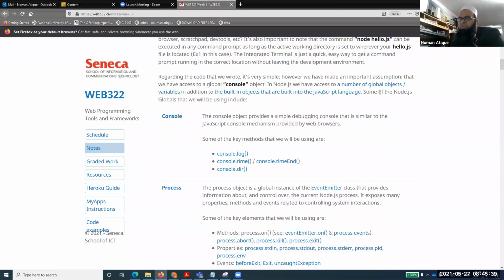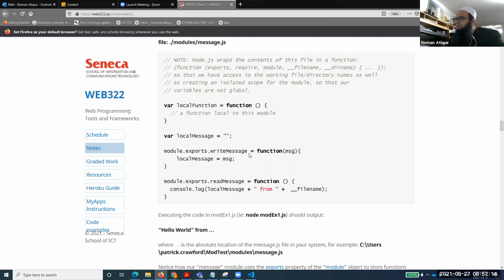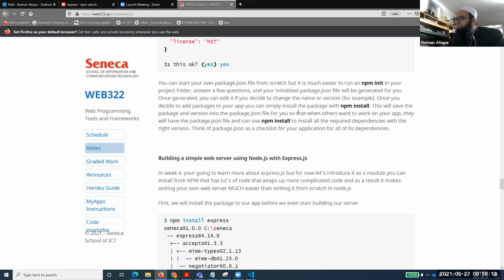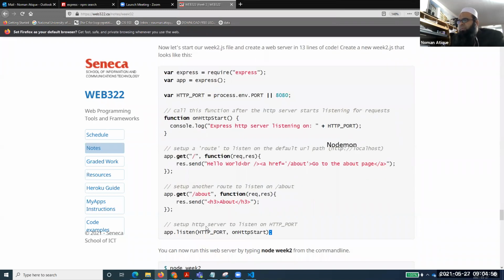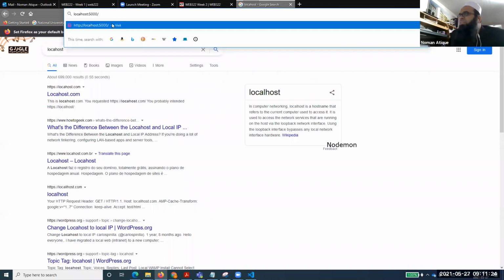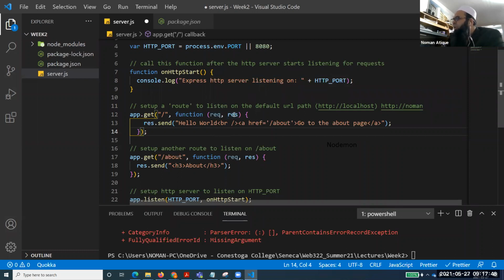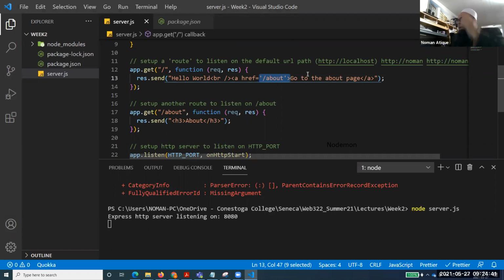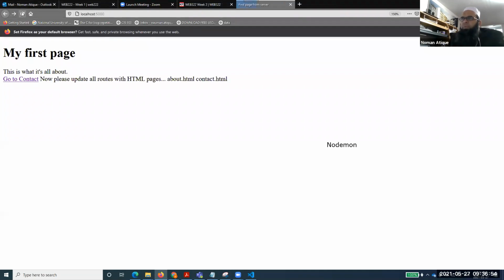WEB322 SUMMER Week2 Part 2